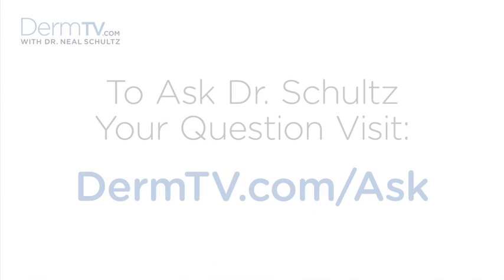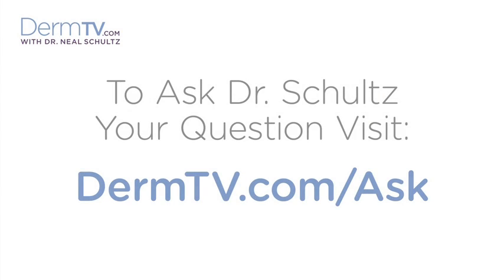DermTV - What Are Warts [DermTV.com Epi #181]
Whats are a common skin virus. In this episode, Dr. Schultz explains what warts are and in a future episode, Dr. Schultz will explain how to remove warts.